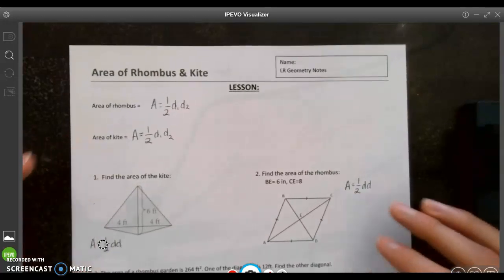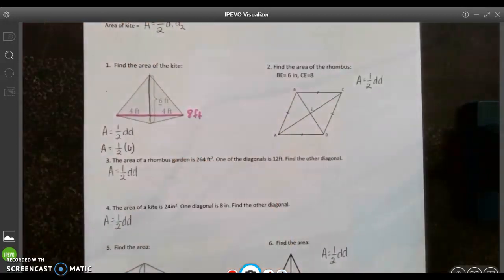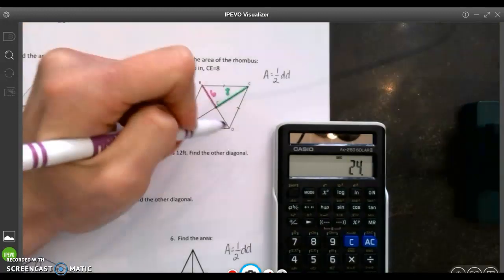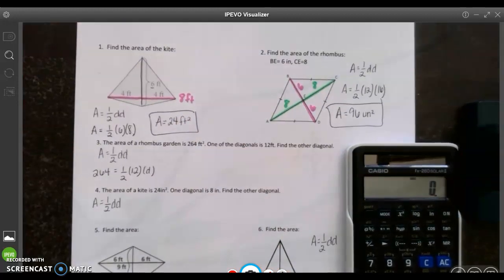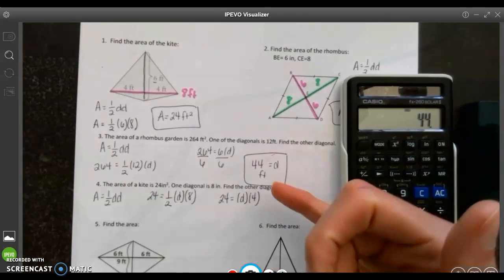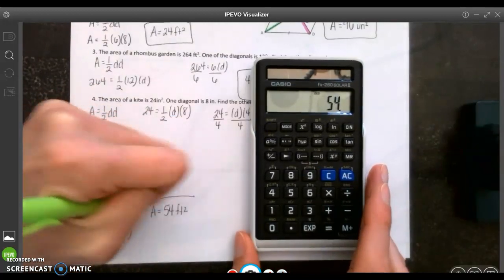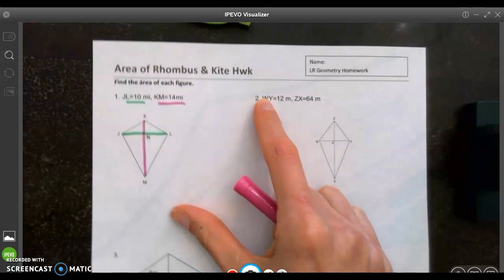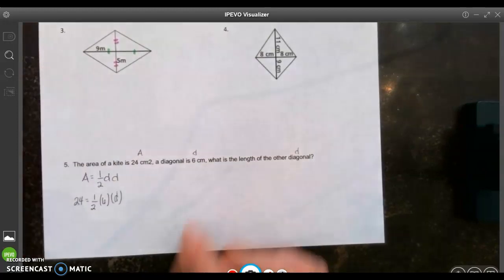Area of Rhombus and Kite